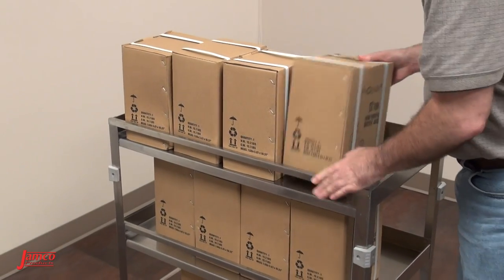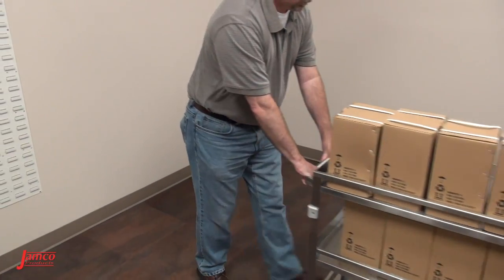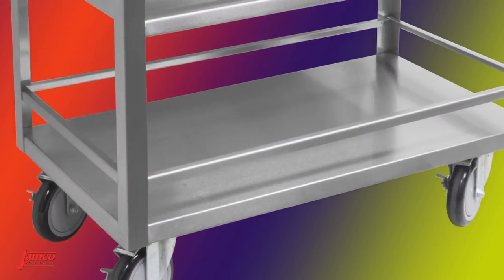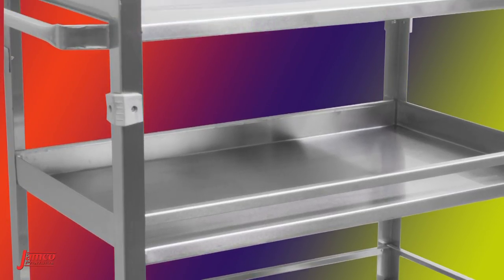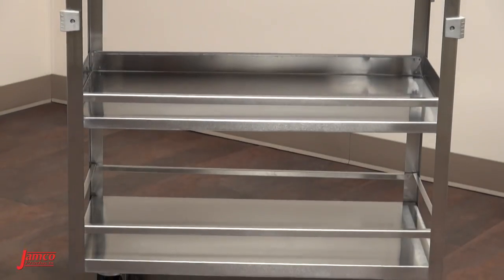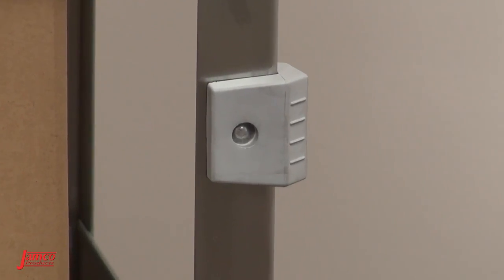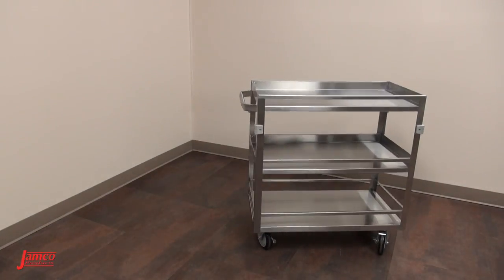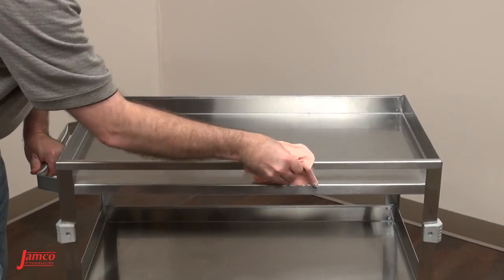Jamco JZ Stainless Steel Guardrail Carts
1:02 video demonstrating the features and benefits of Jamco Products' JZ Stainless Steel Cabinets. With a weight capacity up to 600 pounds, these guardrail carts protect your items during transport!